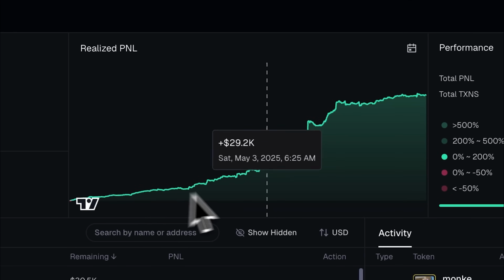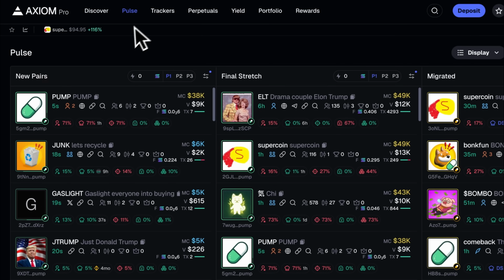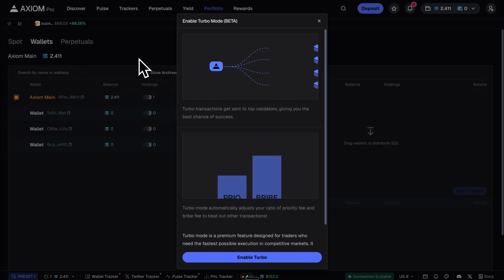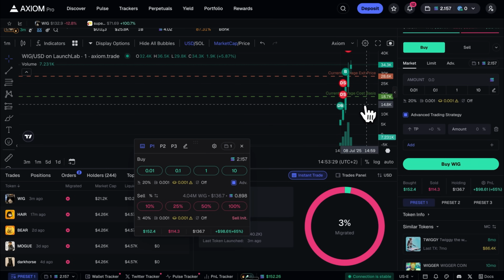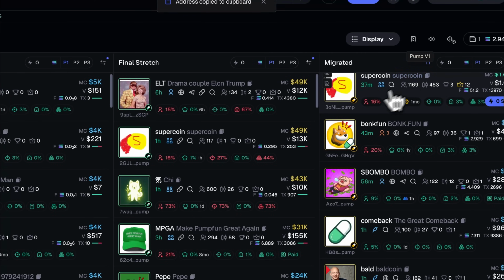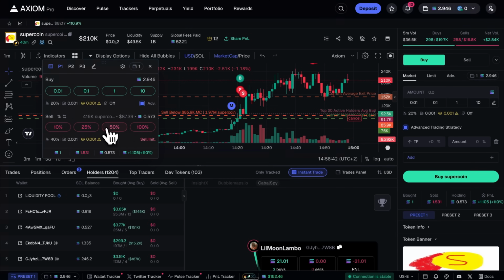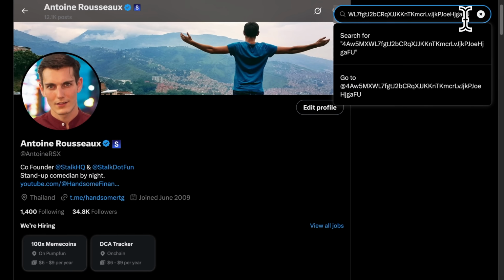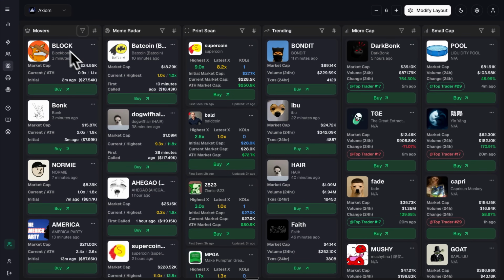7 Axiom Hacks No One Told You About